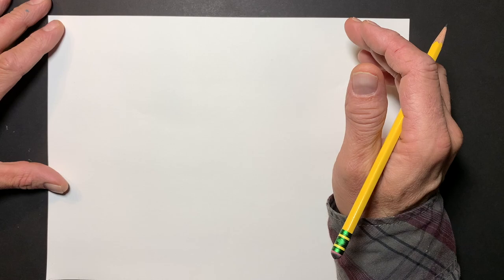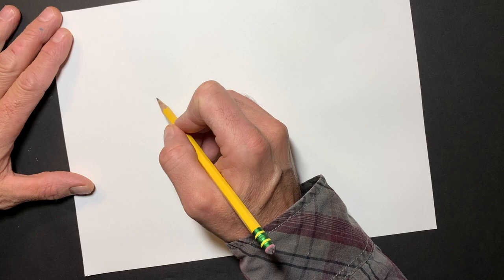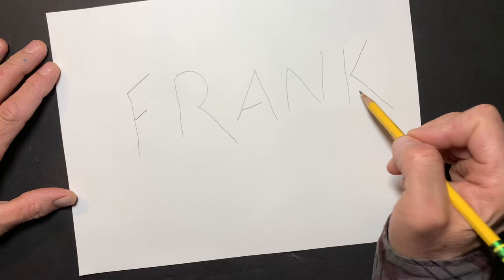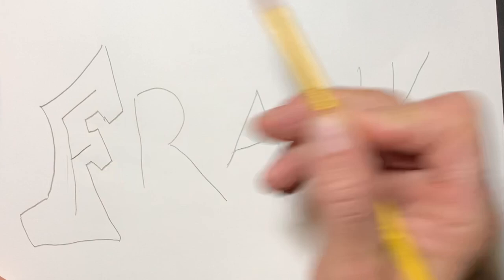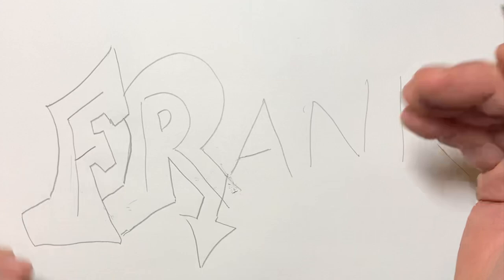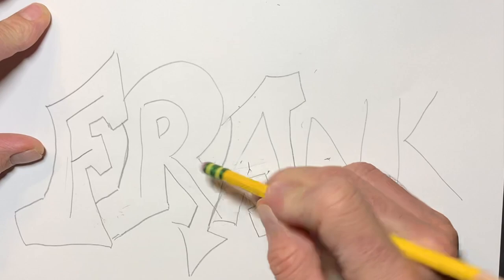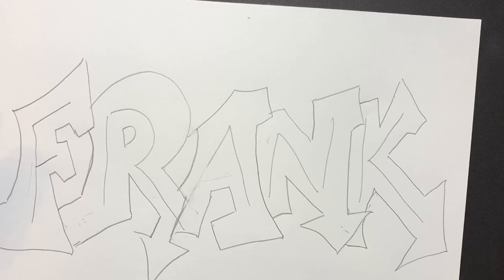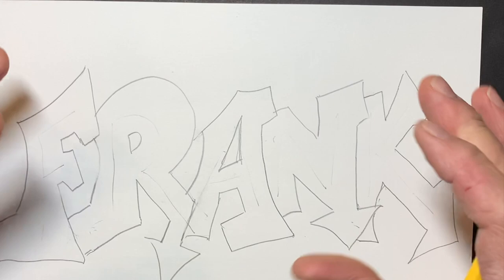Graffiti Name Design: Drawing the Letters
Hey guys! I just wanted to say I am sorry for not making a video sooner, but with Christmas coming up and not being virtual anymore (The school I work at had a week of virtual) has caused most of my time to be filled up.